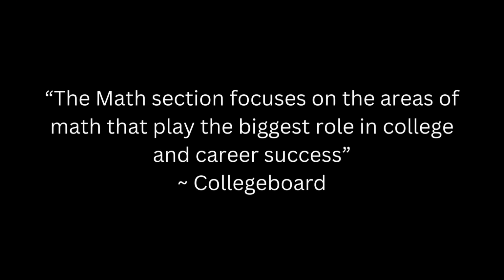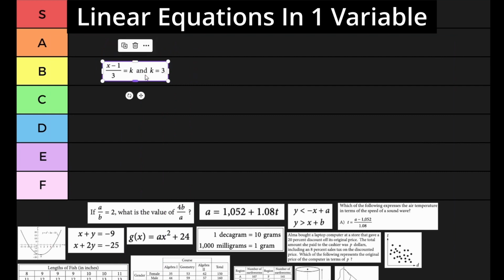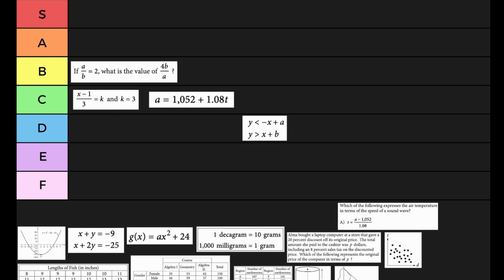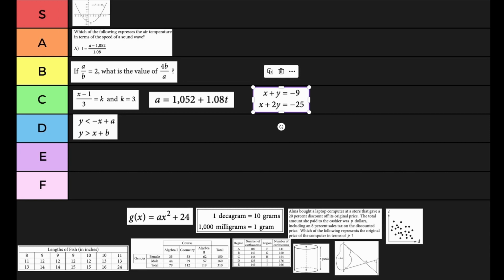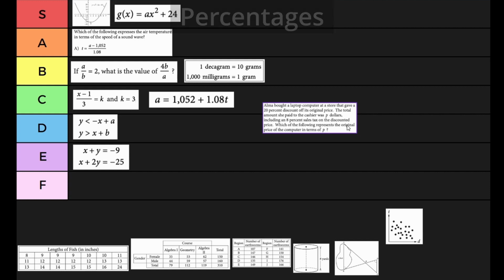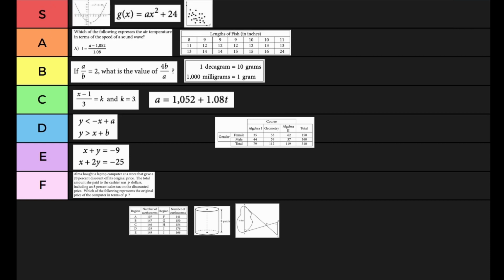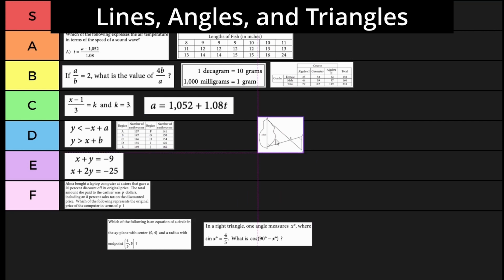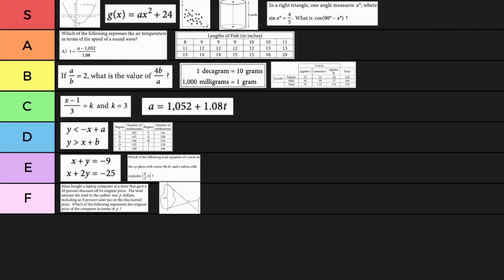SAT Math Topics Tierlist!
Blabbering for 12 minutes simulator

Timeline
0:00 Intro
1:40 Linear Equations in 1 Variable
2:11 Linear Equation in 2 Variables
2:27 Linear Functions
2:55 Linear Inequalities in 1 or 2 Variables
3:41 Equivalent Expressions
4:00 Nonlinear Equations in 1 Variable
4:16 Sys of Eq in 2 Variables
4:55 Nonlinear Functions
5:44 Ratio, Rates, Proportions, etc
6:15 Percentages
6:55 1 Variable Data, Distributions, Measure of Center and Spread
7:20 2 Variable Data, Models, and Scatterplots
7:40 Probability and Conditional Probabilities
8:12 Inference from Sample Statistics
9:00 Area and Volume Formulas
9:24 Lines Angles and Triangles
9:53 Right Triangles and Trig
10:25 Circles
11:56 The End! Thanks for Watching! Subscribe Please!